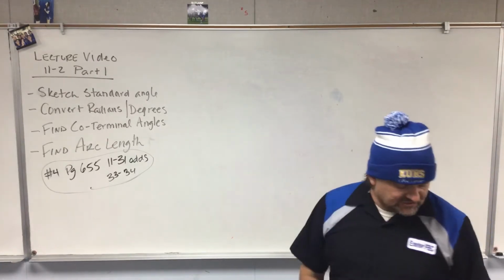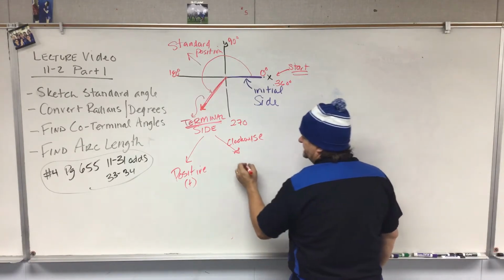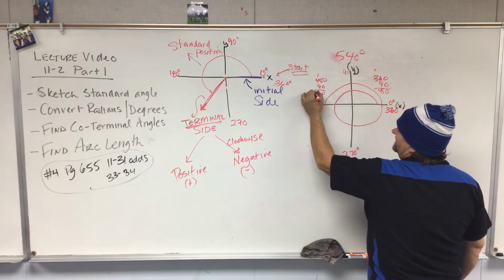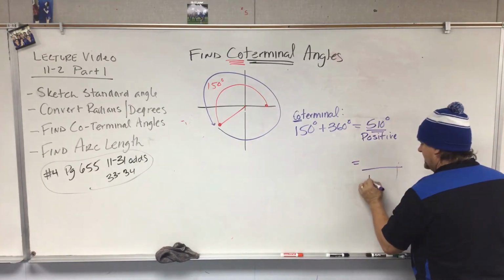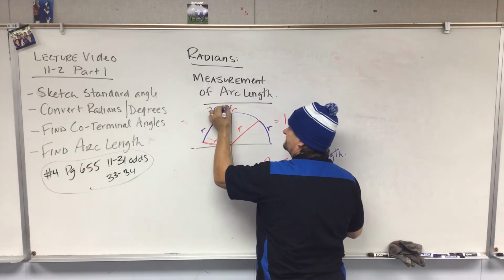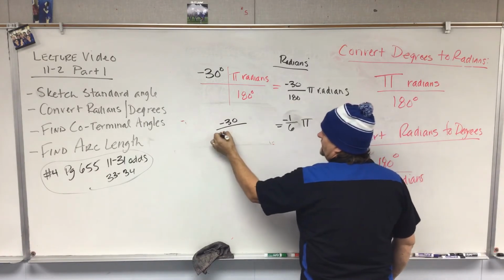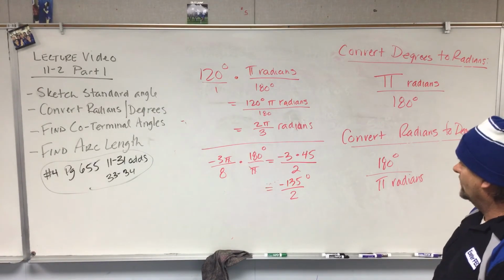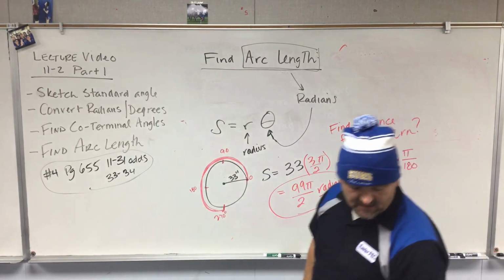Trig Lecture video 11-2 part 1